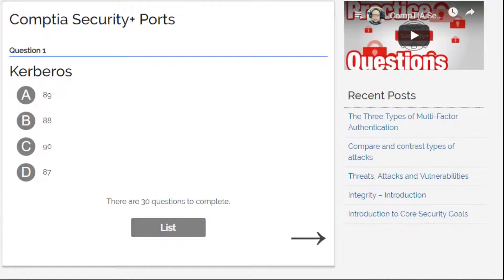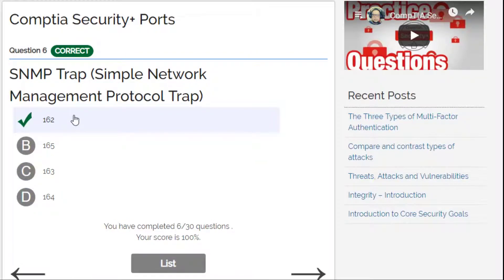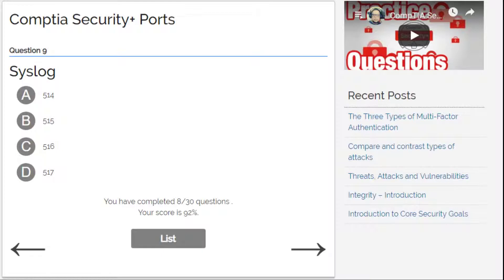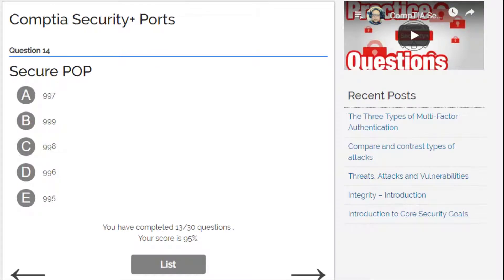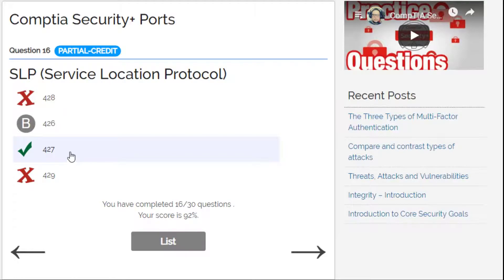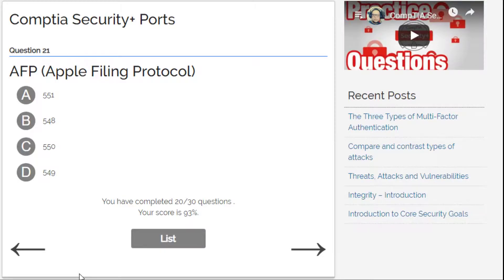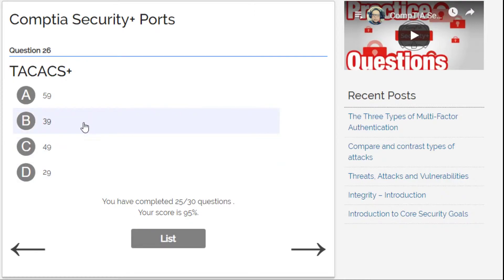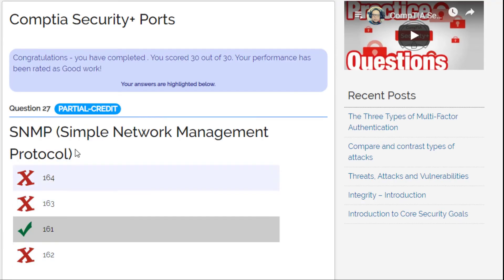CompTIA Security+ 501 Exam Tutorial | Practice Test and Questions Ports Ep. 4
Attention : Audio low
This is only an additional study materials but not an actual exam Question. the real test is much harder so be prepared.

Resources :

Comptia Security+ Get certified Get Ahead
by : Darril Gibson

Udemy

CompTIA Security+ Certification (SY0-501): The Total Course
by : Mike Meyers

Comptia Security+ SY0 - 501 Professor Messer

Pocket Prep Security+
Prowse, David L. CompTIA Security+ SY0-501 Cert Guide, 4th Edition